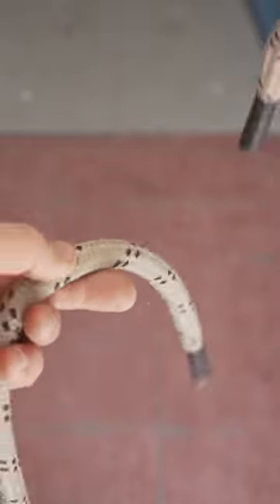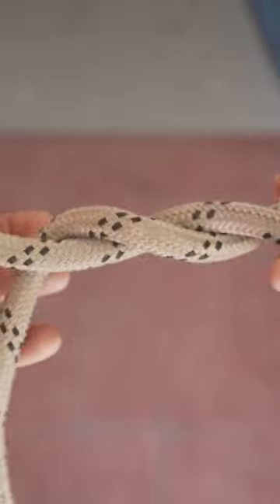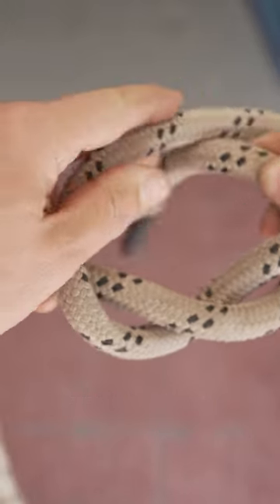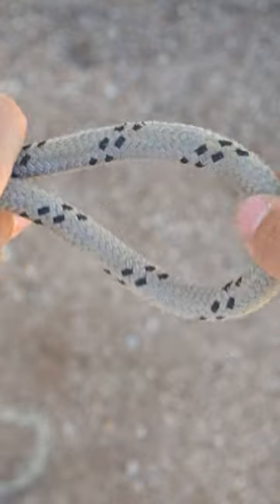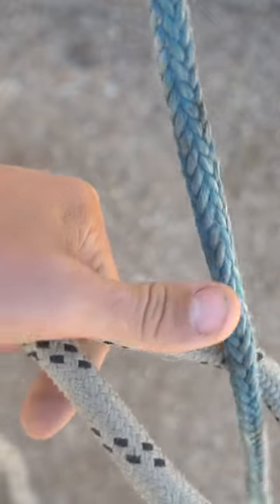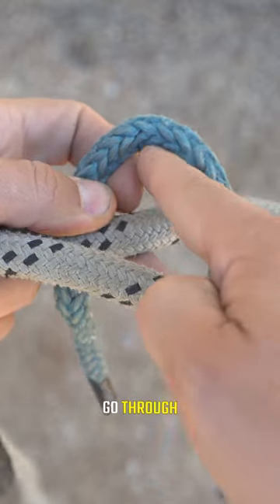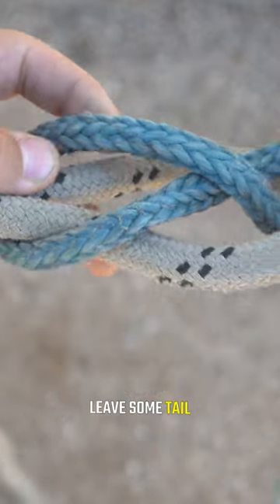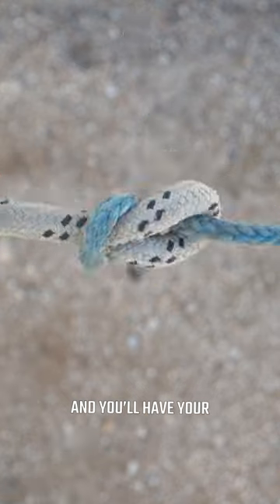Square Knot VS Sheet Bend!